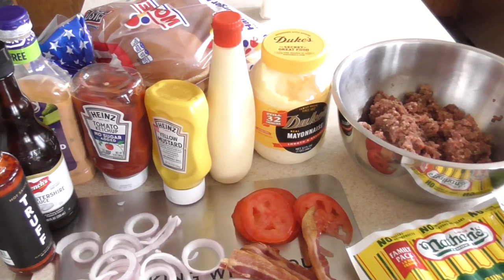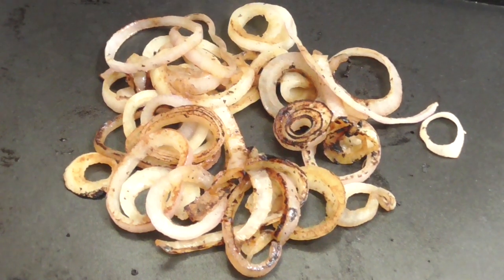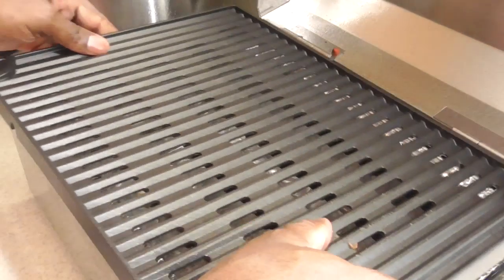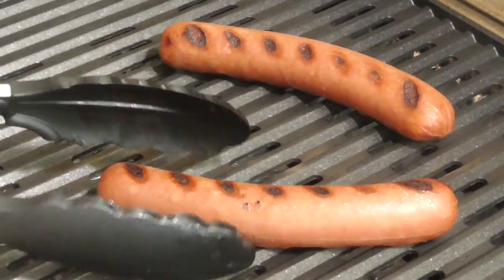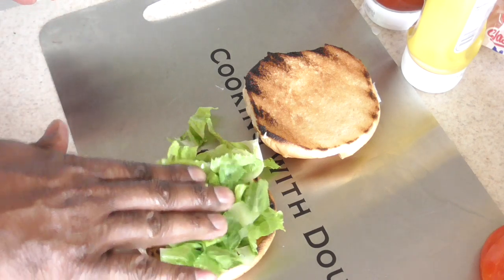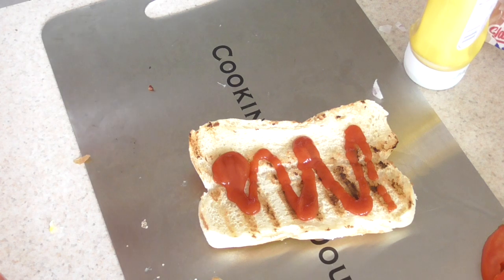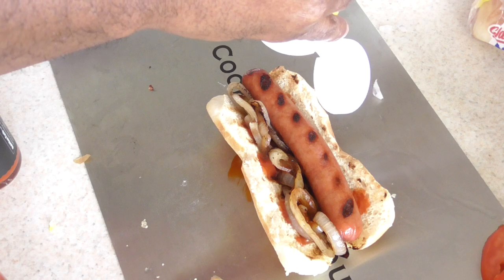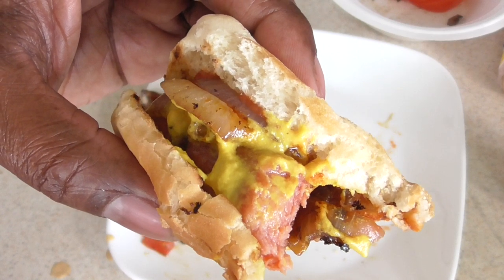Smash Burgers on the Kenyon City Grill Indoor Outdoor Grill & Griddle with Nathan's Hot Dogs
Smash Burgers & Hot dogs